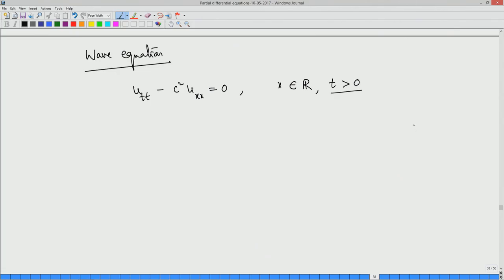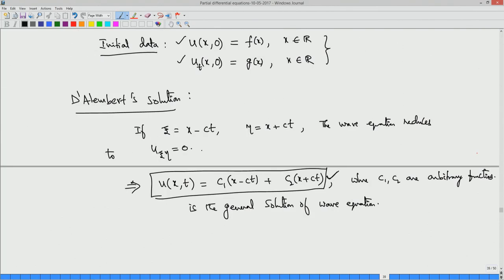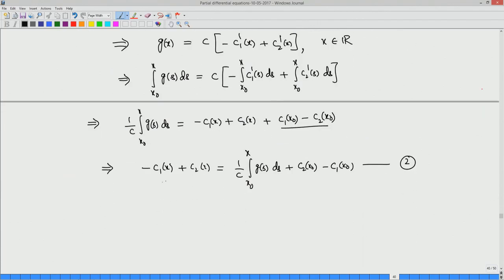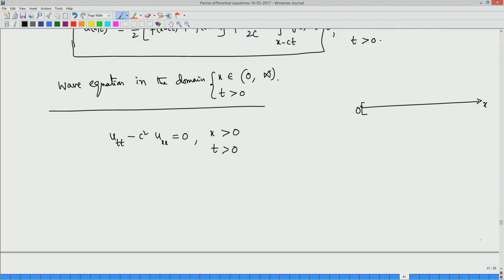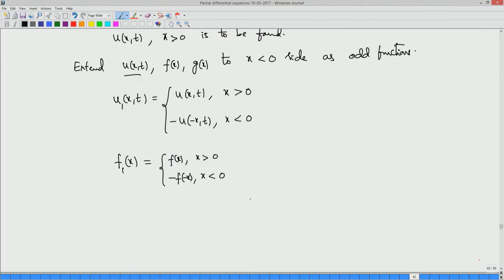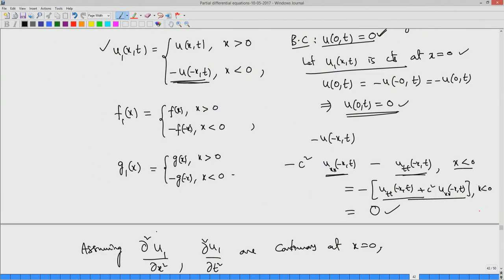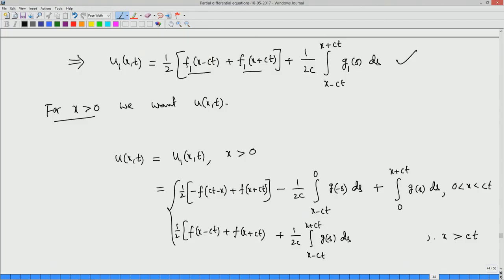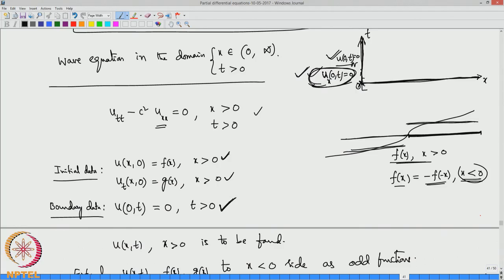Lecture 45 - D'Alembert solution for wave equation